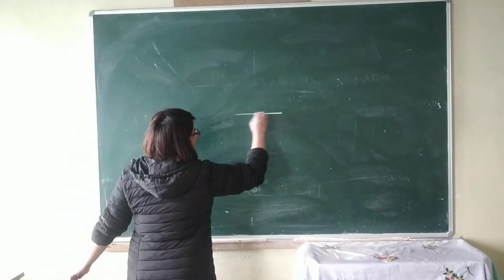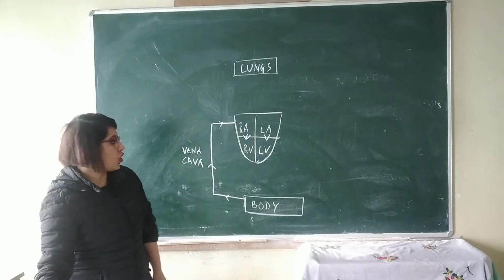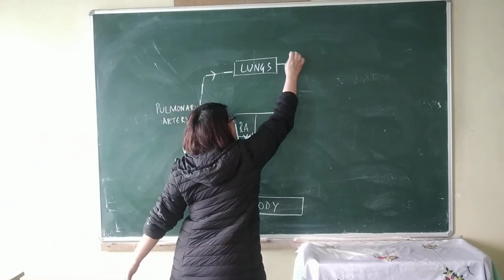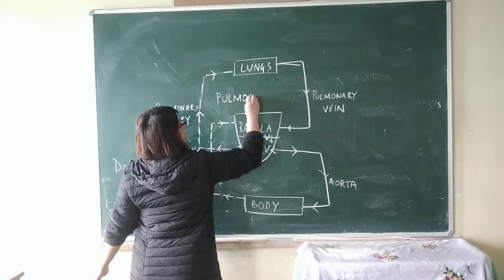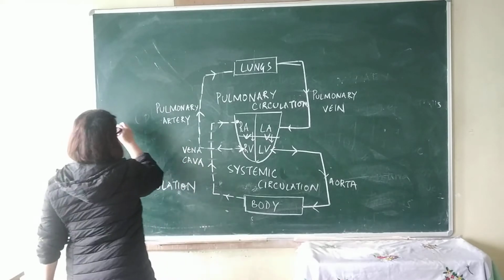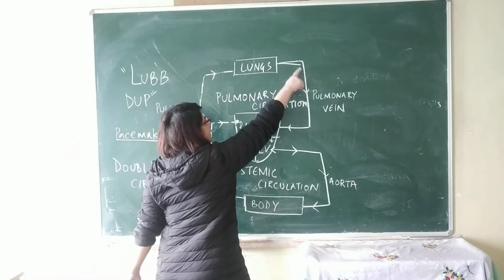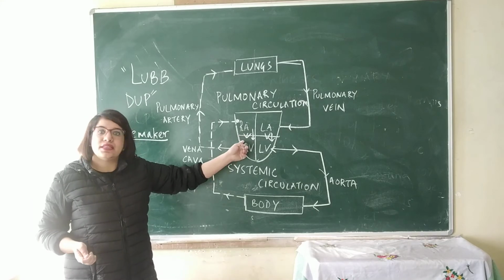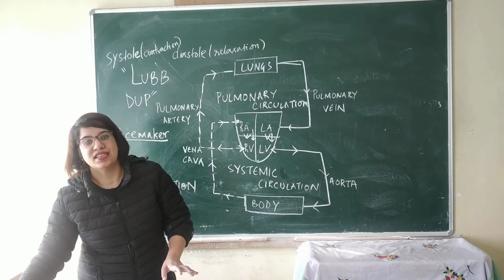Circulatory system in humans ( part 5) ( middle school)